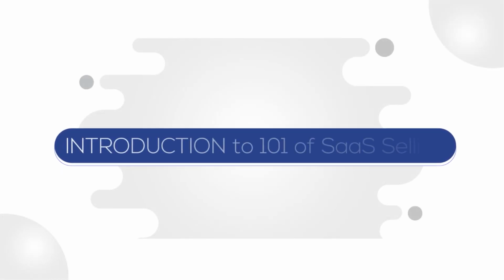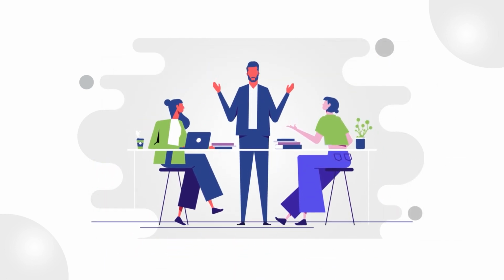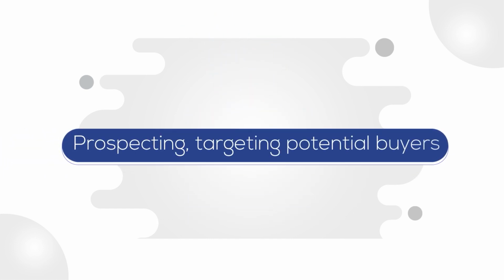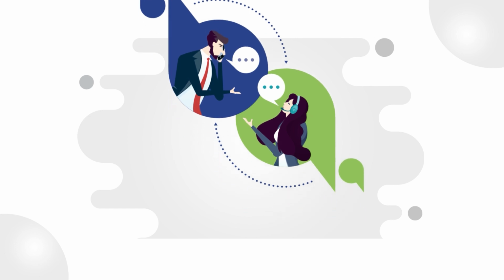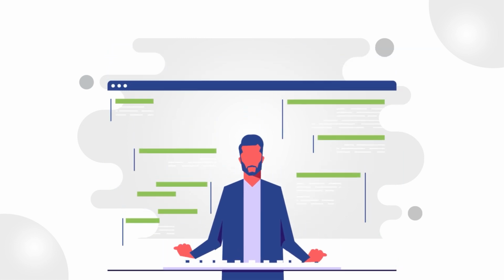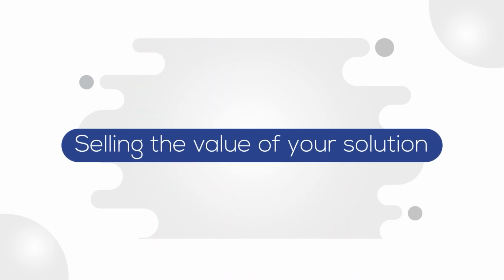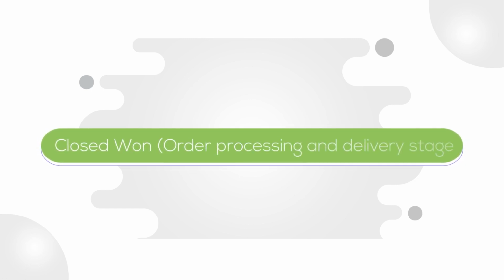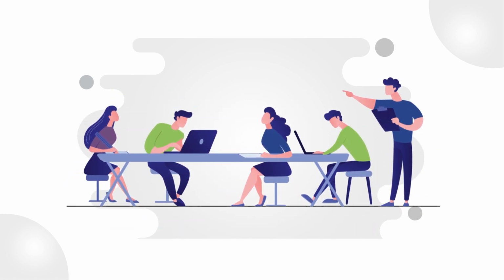2D Animated SAAS Video